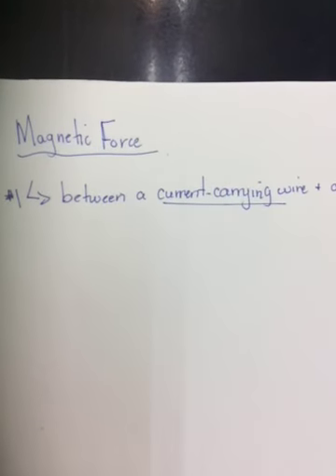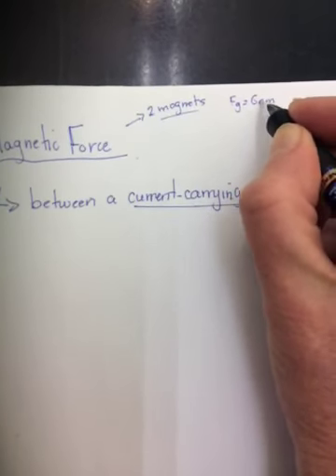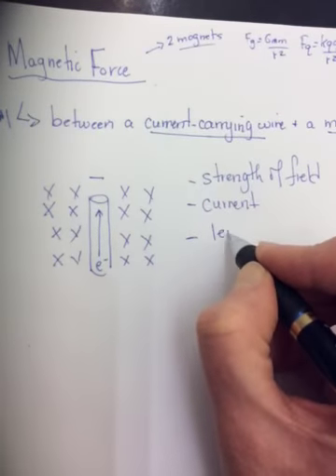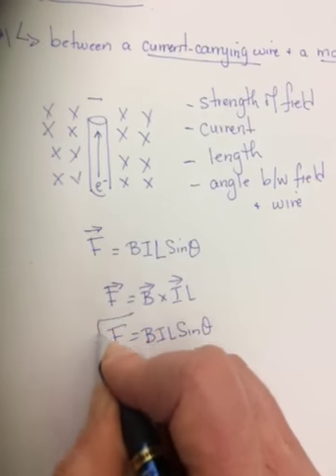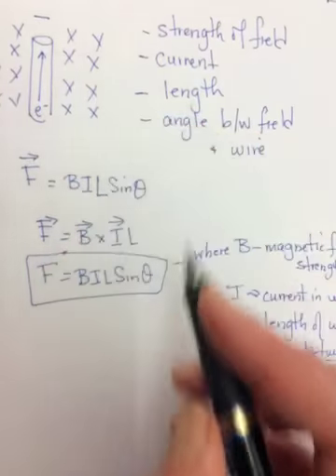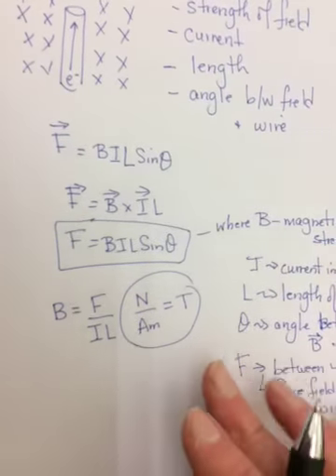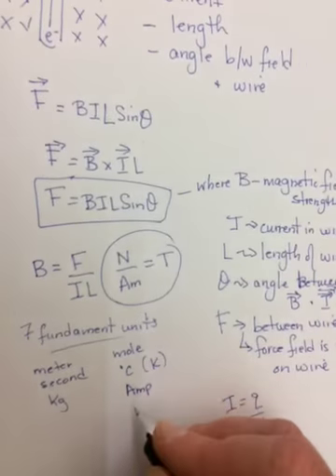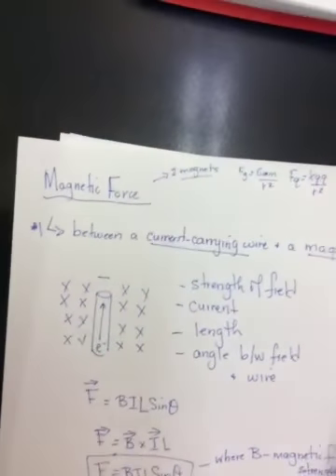Science 122 Force on a current carrying wire completed